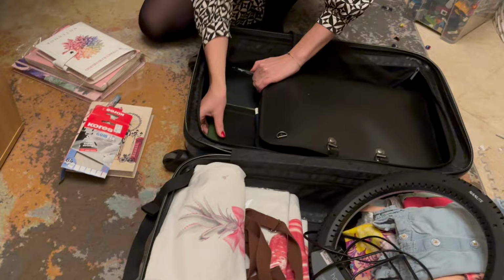First Live Painting in Dubai 🌟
My first Art Workshop in Dubai - how I packed, how we got there, how we set it up and some little insights into the workshop!

And maybe another one in Dubai 🥰

ETSY SHOP

               Kristine